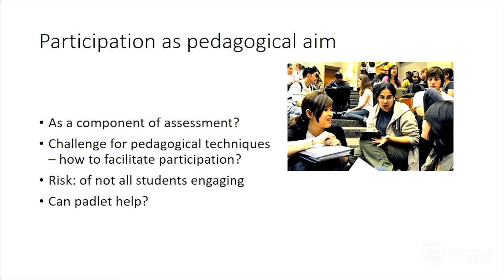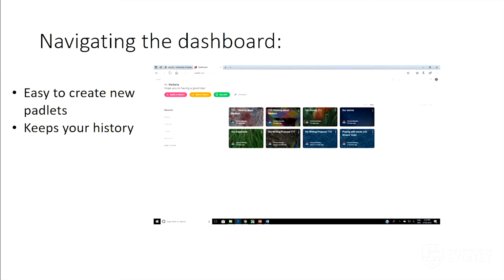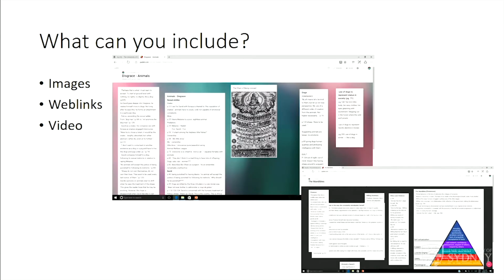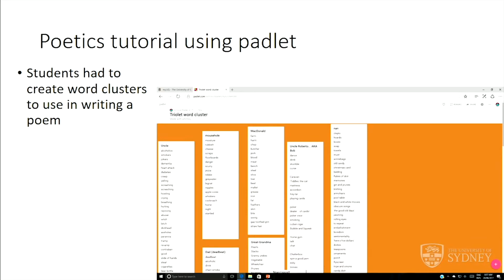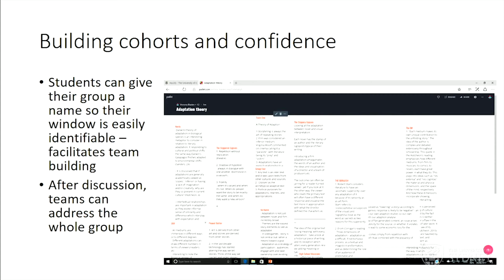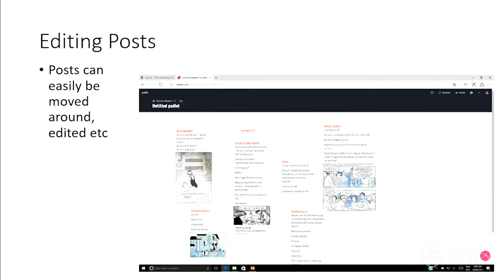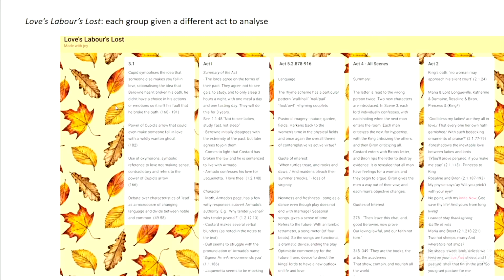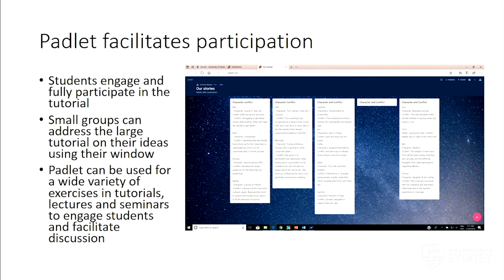Using Padlet in Shakespeare Studies, Victoria Bladen, Shakespeare FuturEd Conference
Victoria Bladen (University of Queensland) presents  her paper titled 'Using Padlet in Shakespeare Studies: an e-resource for encouraging in-class participation'. Presented at the Shakespeare FuturEd Conference on 2 Feb, 2019.

Video production by Mane Collective.